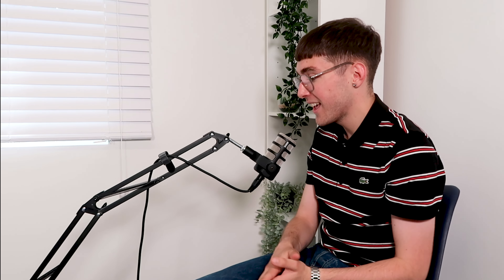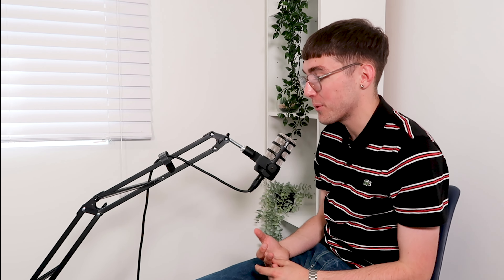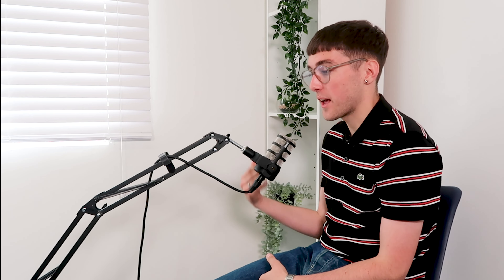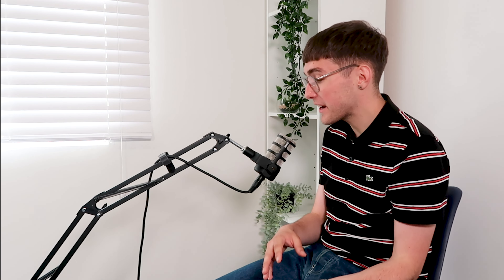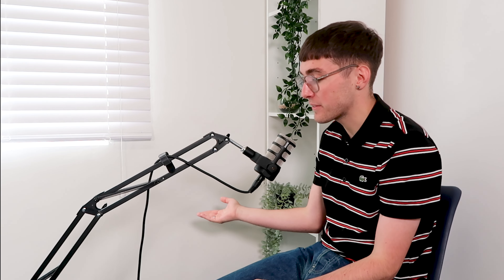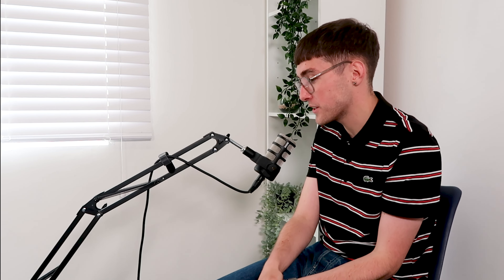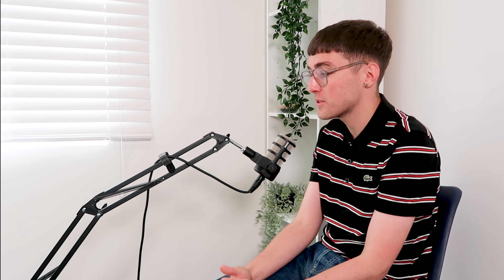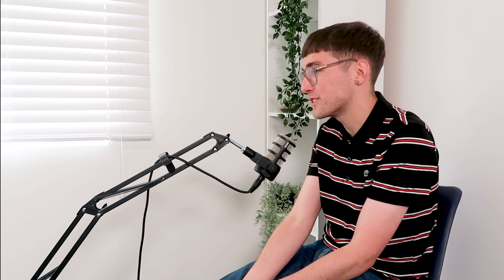Medical vs Non-Medical (Wellness) PEMF Devices - What's Better?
We compare and dispel the myths around medically registered vs non medically registered (wellness) PEMF devices. We cover how a PEMF devices get medically registered, what's better and if it should determine your buying decisions when getting a PEMF device.